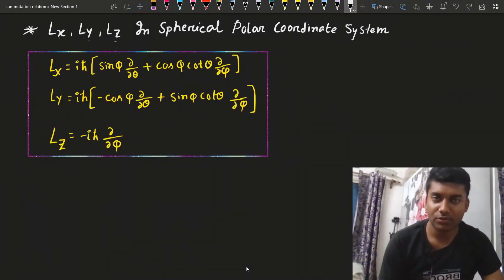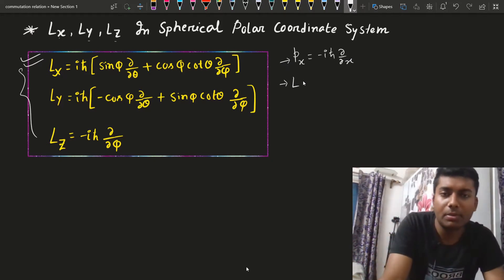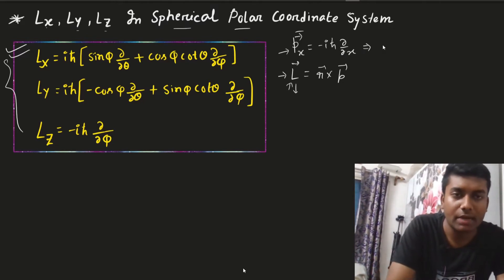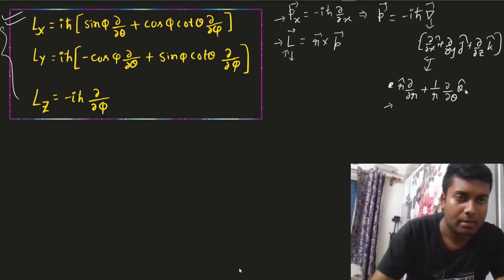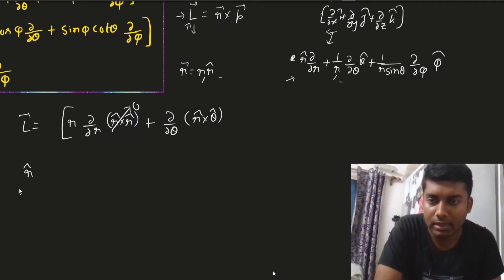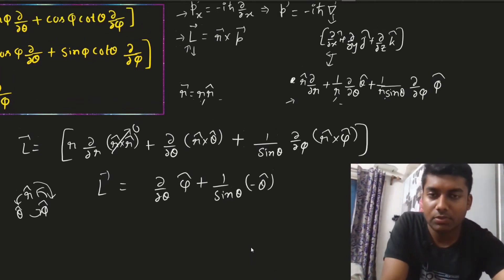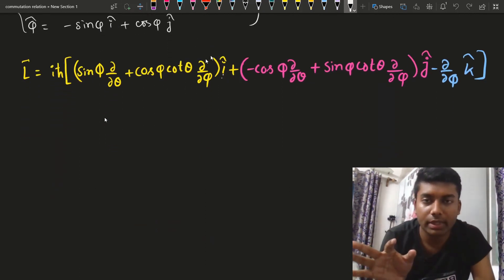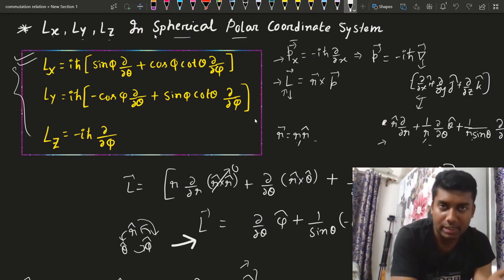How Expression of Orbital Angular Momentum in spherical polar coordinates comes| Quantum Mechanics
Here I have derived the expression of lx ly and lz in spherical polar coordinates.